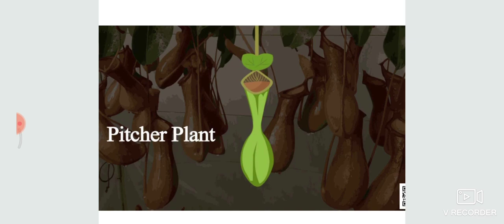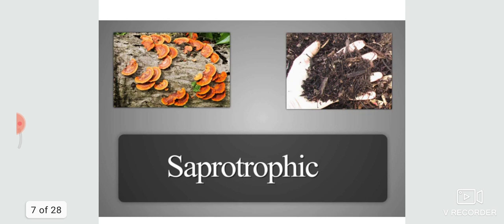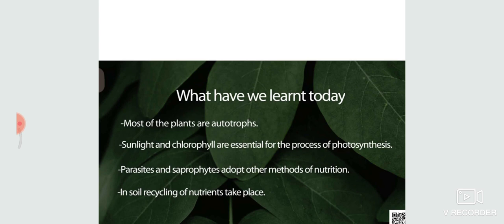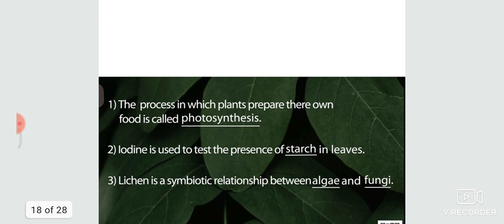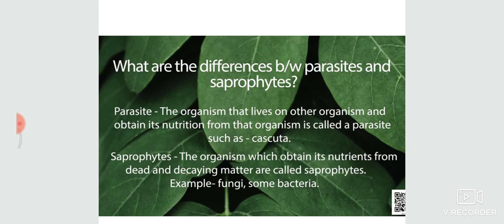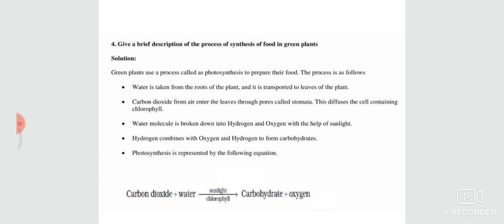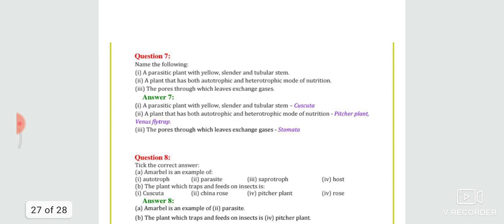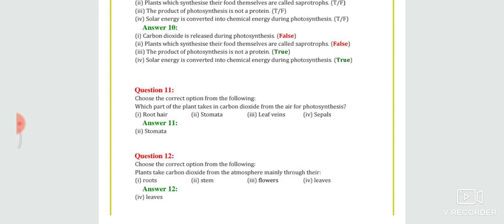Class-7 th ; subject-science NCERT ; chapter-1 part -3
Topics - Insectivorous plants and about saprotrophs